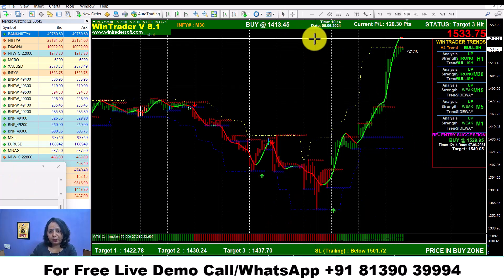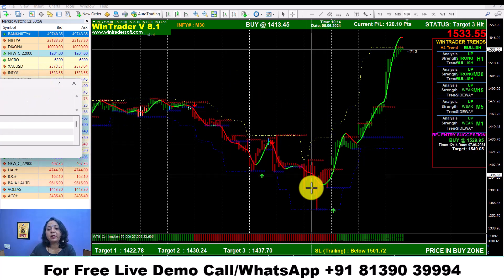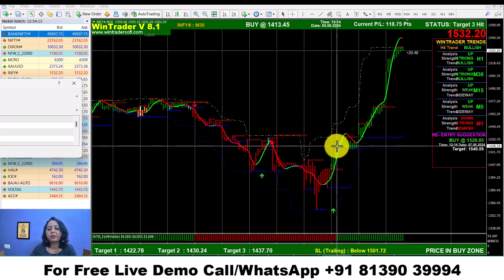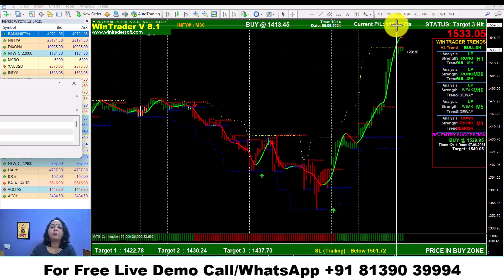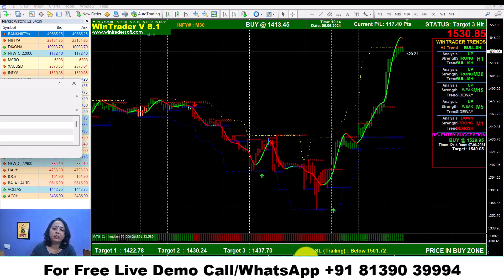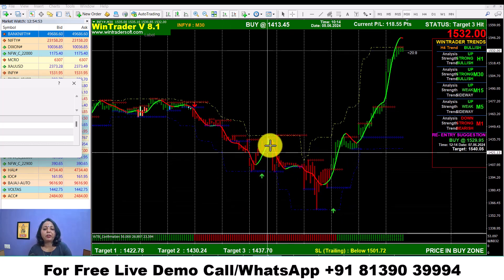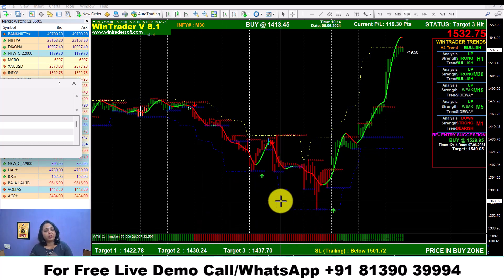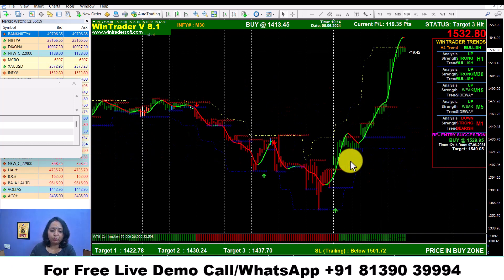Perfect Swing Trading Strategy / Step-By-Step Guide For Beginners / 5,00,000 तक प्रति महीना कमाएं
✅𝐅𝐨𝐫 𝐅𝐫𝐞𝐞 𝐃𝐞𝐦𝐨 𝐚𝐧𝐝 𝐌𝐨𝐫𝐞 𝐃𝐞𝐭𝐚𝐢𝐥𝐬:
Skype: wintradersoft
✅𝐂𝐥𝐢𝐞𝐧𝐭 𝐓𝐞𝐬𝐭𝐢𝐦𝐨𝐧𝐢𝐚𝐥𝐬:

12 years of proven strategy assures you risk-free trading in NSE, MCX, NCDEX, and FOREX markets